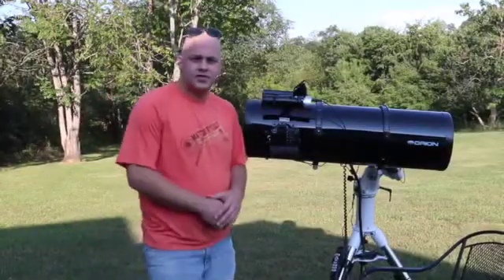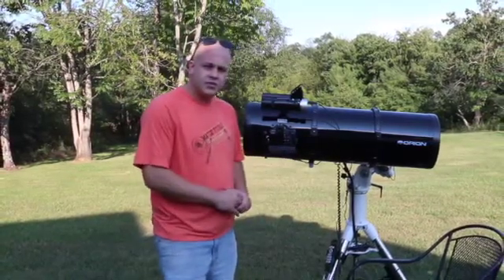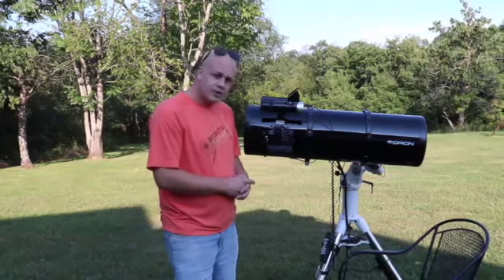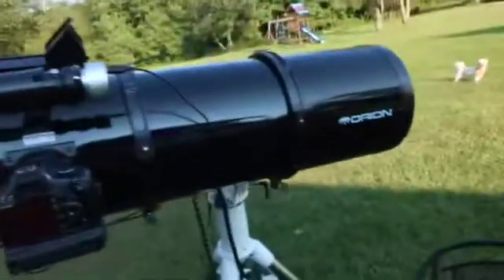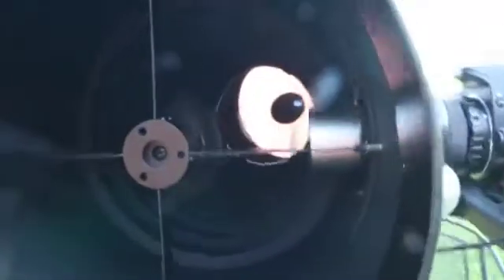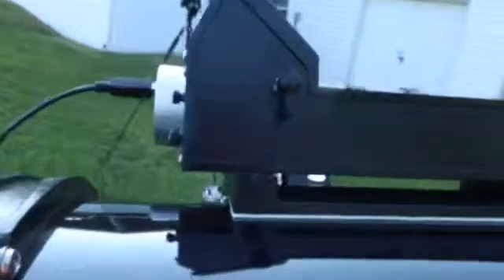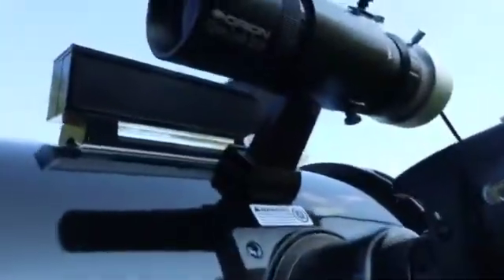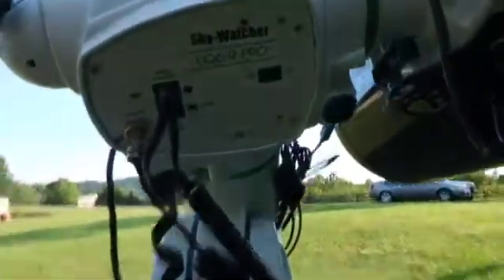Taking a PHOTO of THE TRIFID NEBULA with a ORION 10 ASTROGRAPH.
Taking a photo of the trifid nebula with the Orion 10 astrograph.